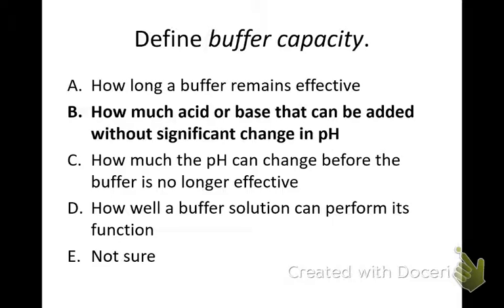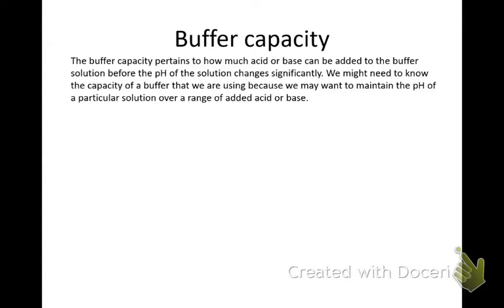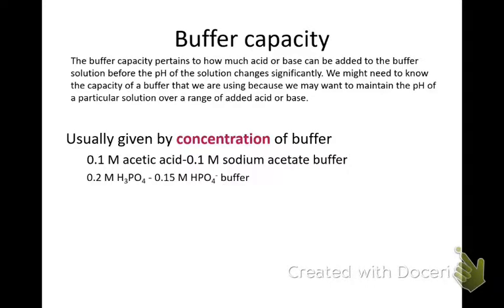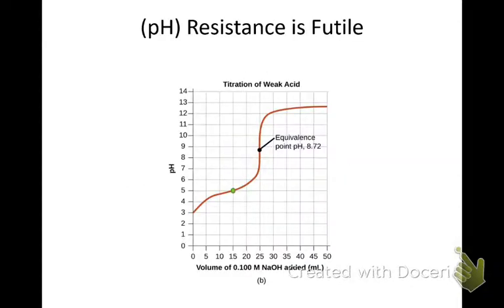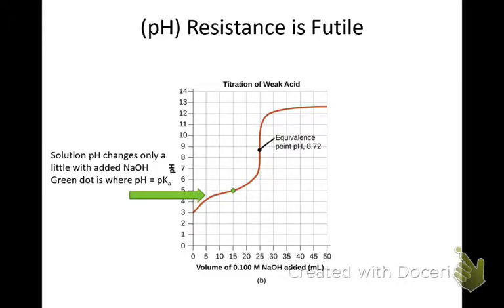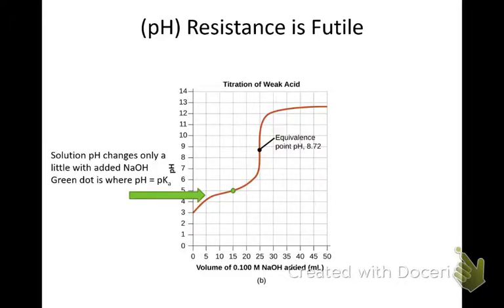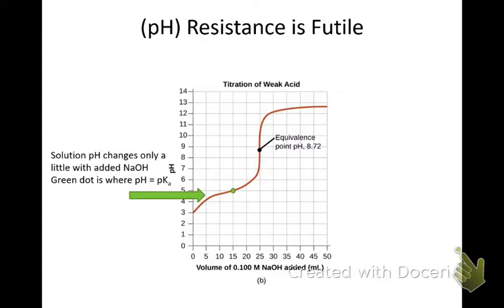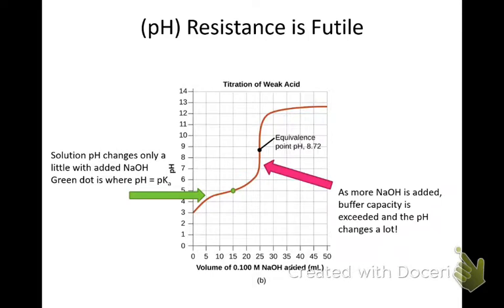Buffers 4 Buffer Capacity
Buffers 4 of 4
Goal: Define buffer capacity